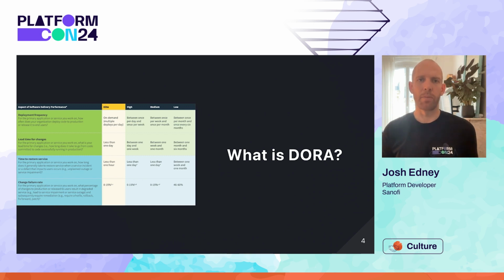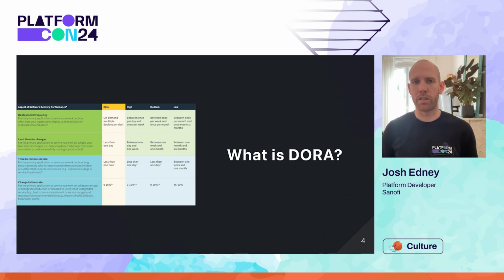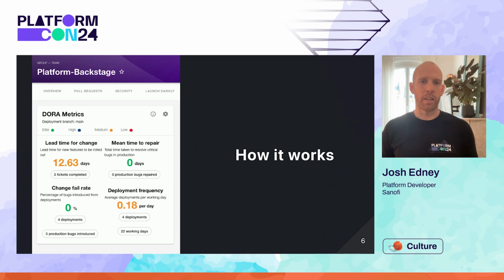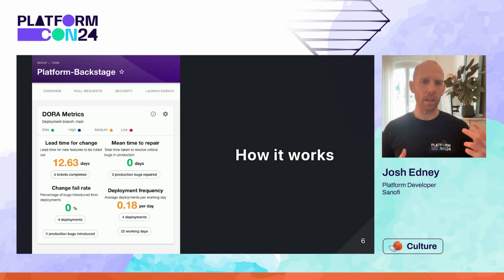Unlocking potential with DORA metrics: How a simple plugin is driving cultural change at Sanofi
This talk, Josh Edney delves into the power of Backstage and provides insight into how Sanofi is leveraging the plugin system to help teams work better.

Explore how Sanofi leverages Backstage as our developer platform to drive transformation across engineering teams and stakeholders. Learn about our journey implementing a frontend plugin to standardize DORA metrics company-wide, sparking broader discussions and facilitating lasting cultural change. Join us to hear about our future plans and how Backstage empowers us to drive cultural change organization-wide.